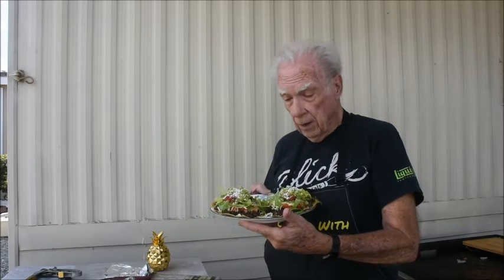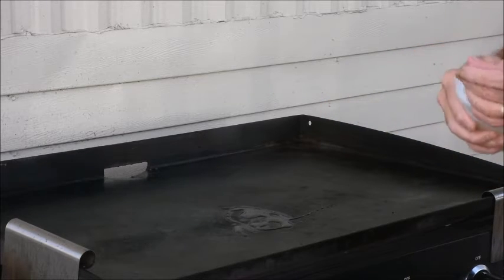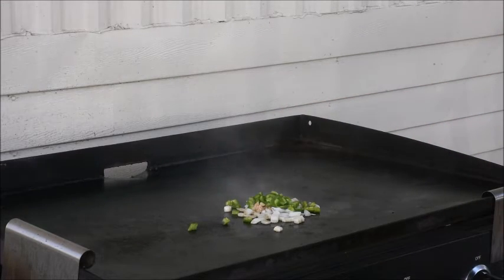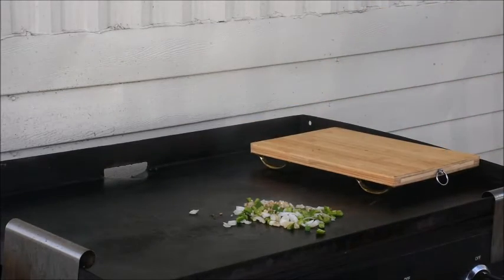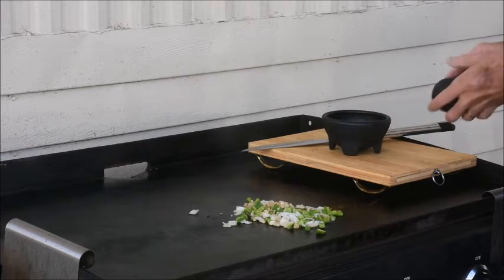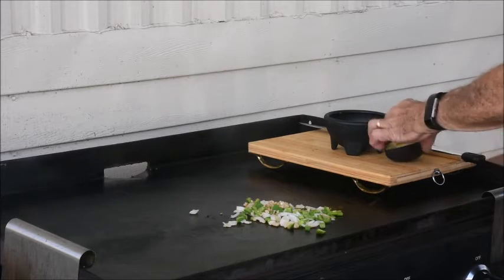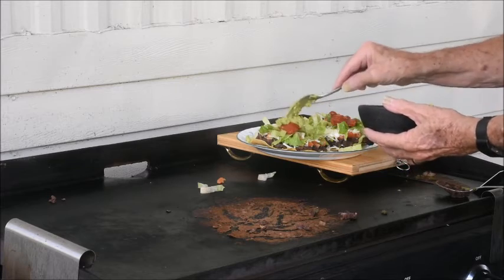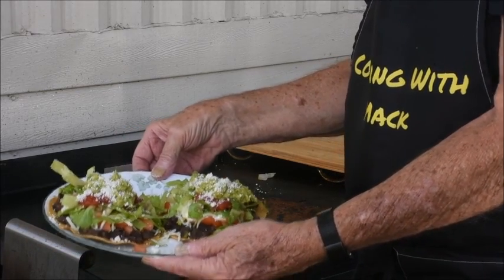lunch tostada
2 tostada shells
1 avocado
1 tsp cumin
1 tsp chili powder
1 tbs cilantro
1 can black beans drained save liquid
¼ cup white cheese
½ cup chopped lettuce
2 tbs sour cream
¼ cup chunky salsa
1 tbs cotija cheese